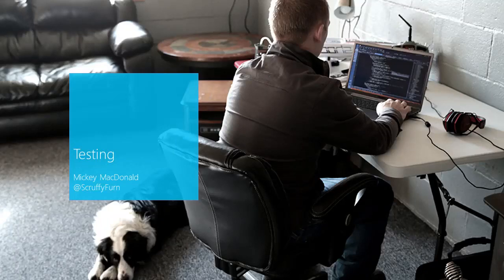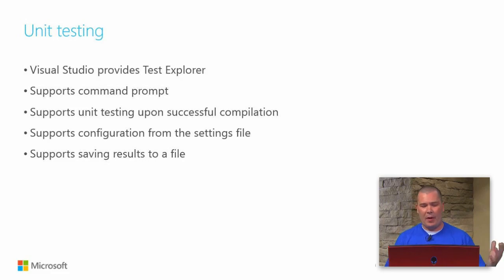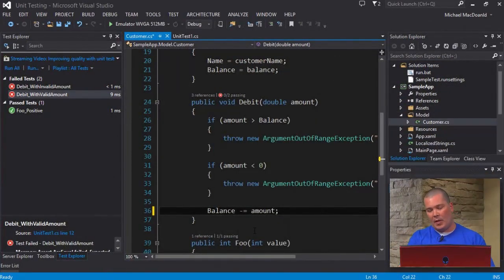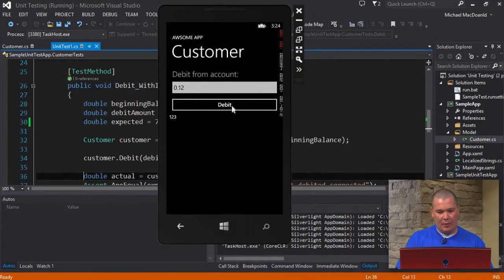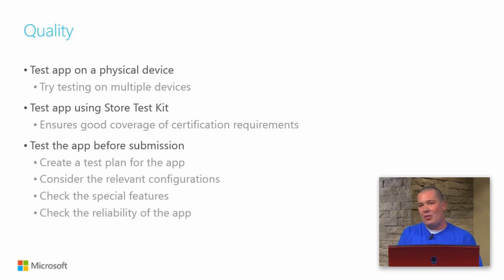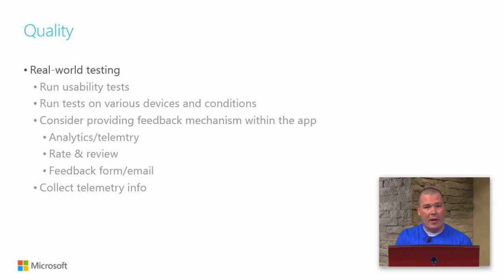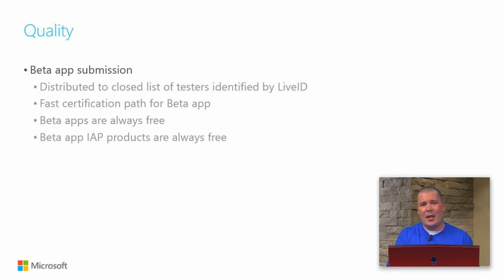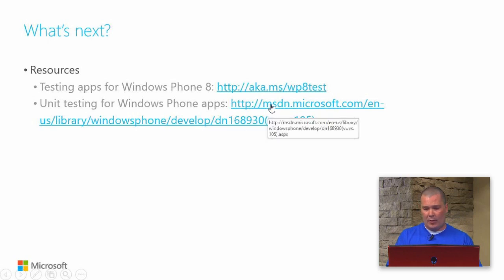Make It Better Testing